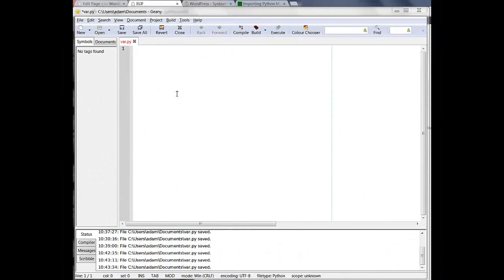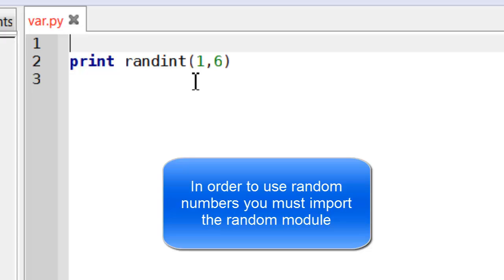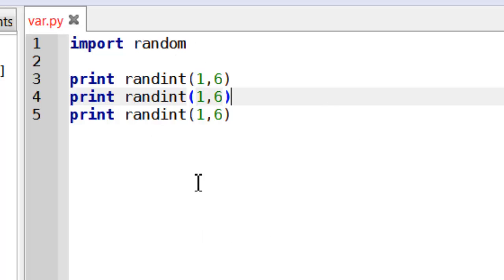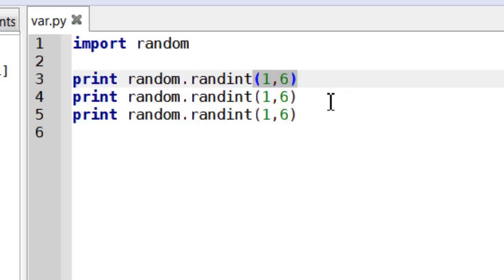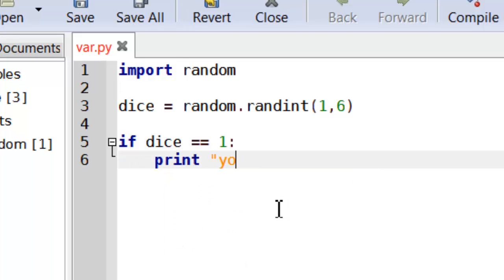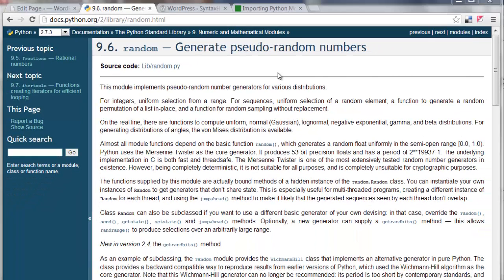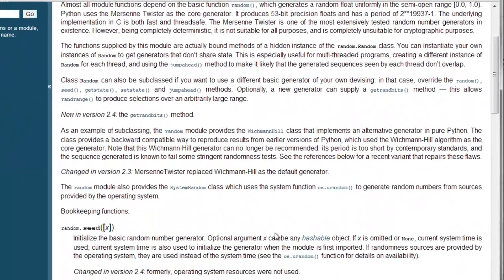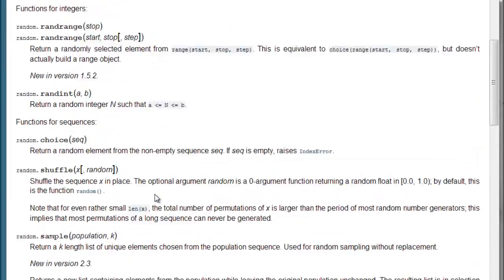random numbers in python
This tutorial looks at how you can use random numbers and introduces the concept of modules.